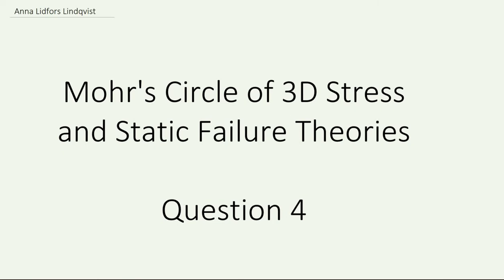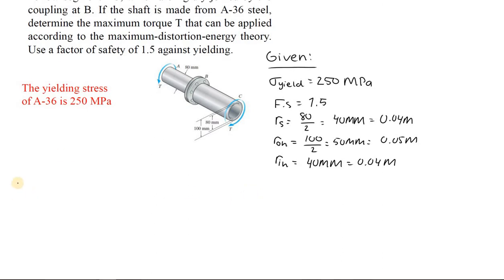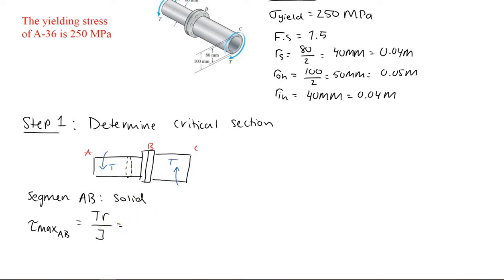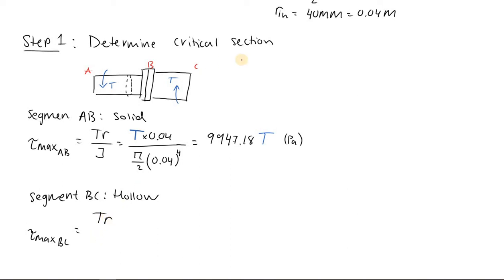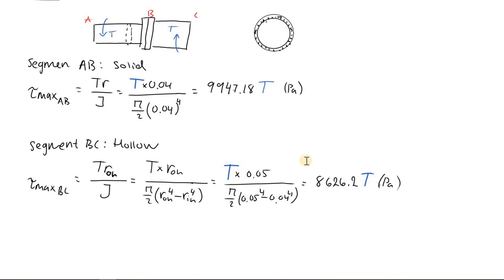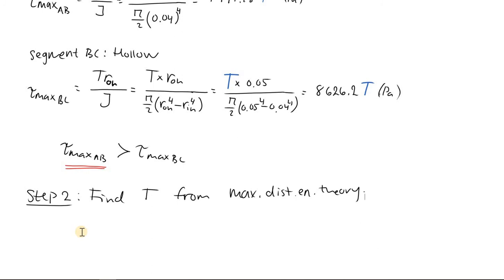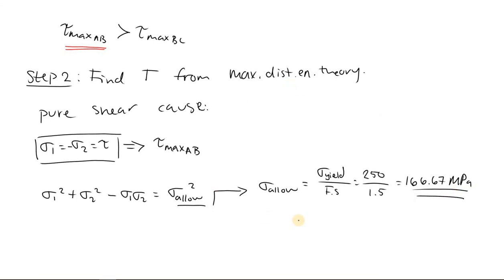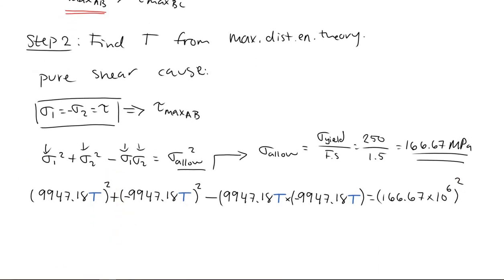Week 4 Question 4